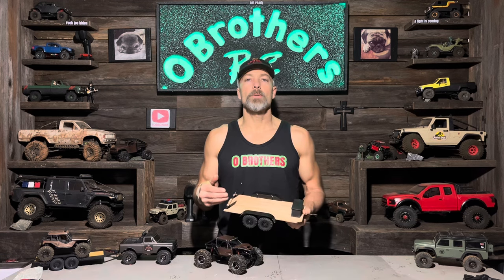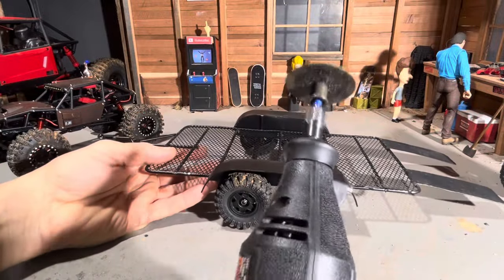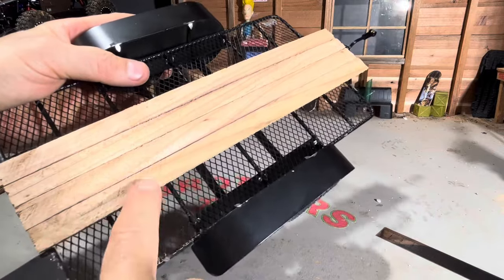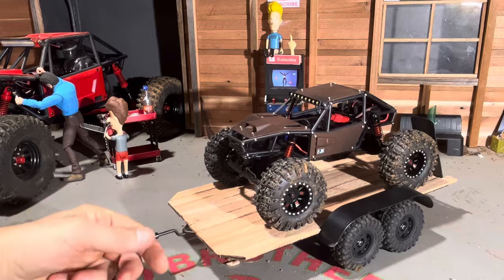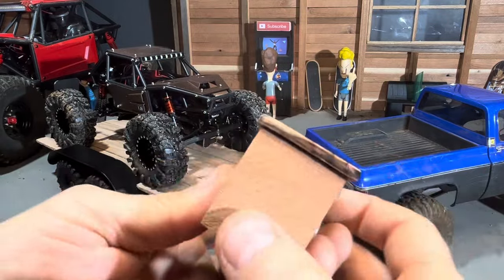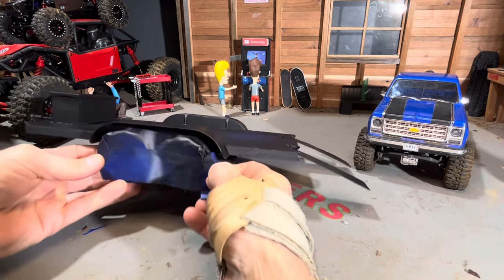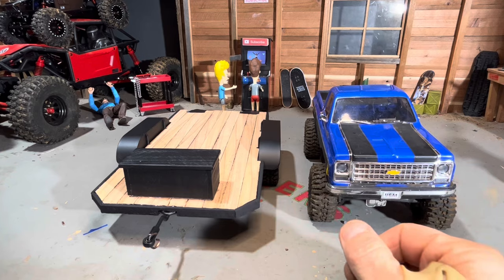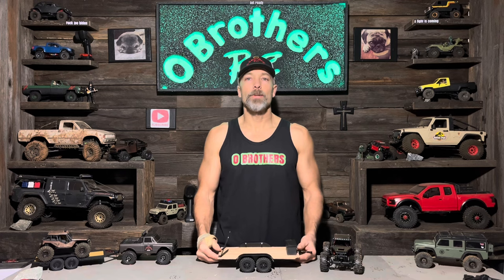Trx-4m injora trailer custom build austar 8650 rc crawler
Injora trailer